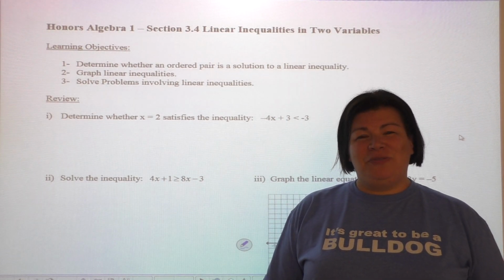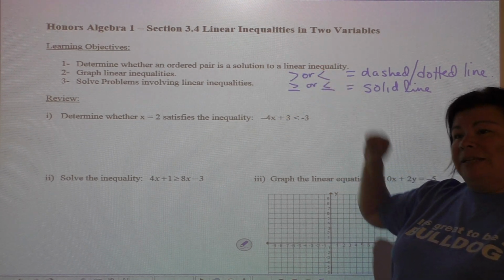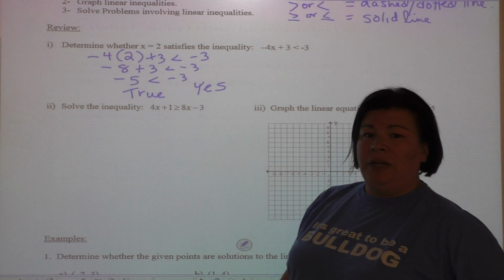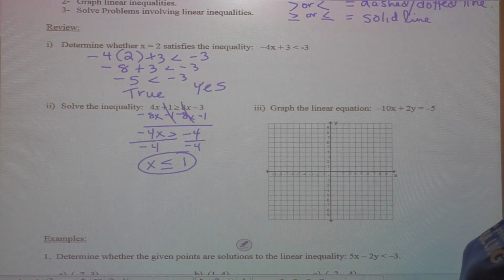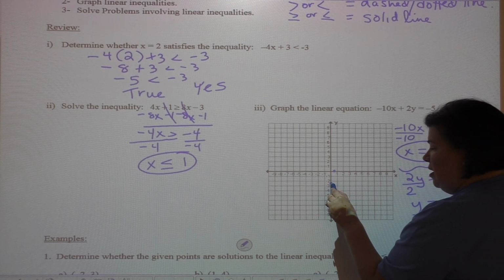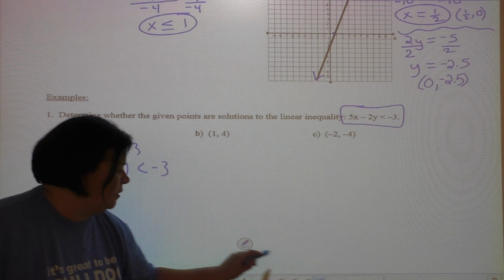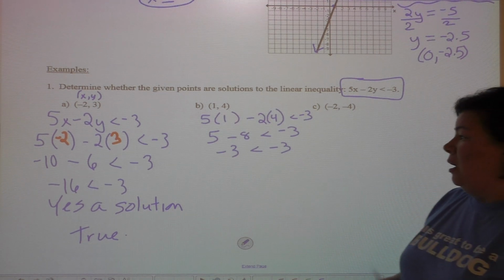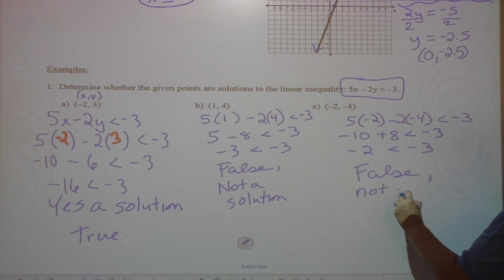3.4 notes video #1